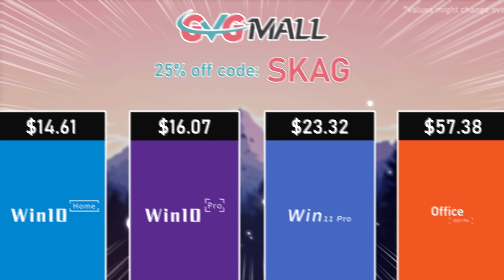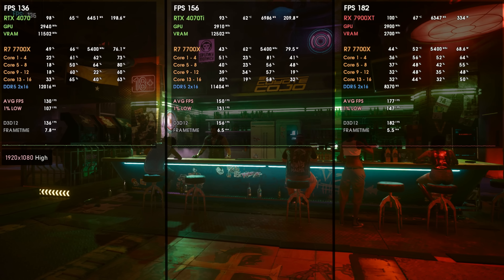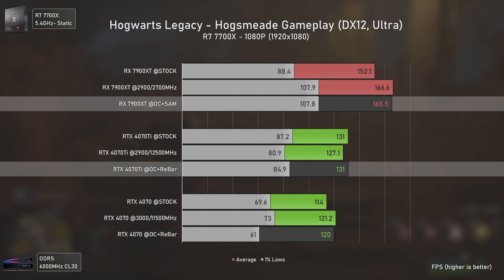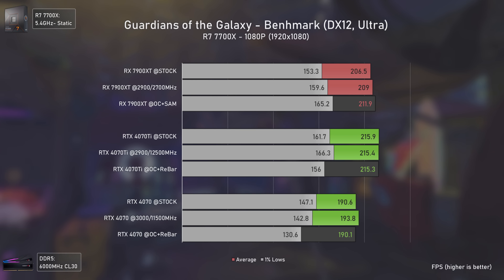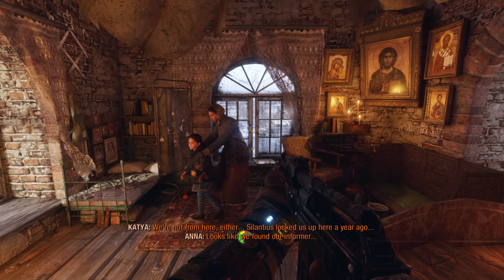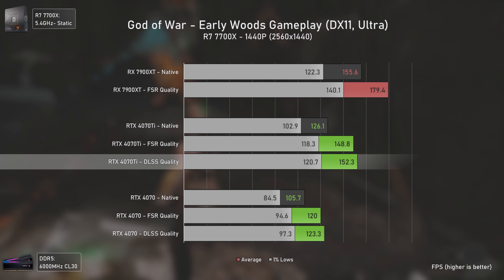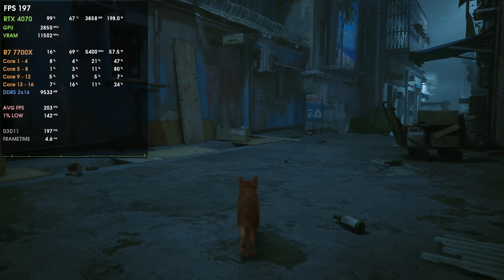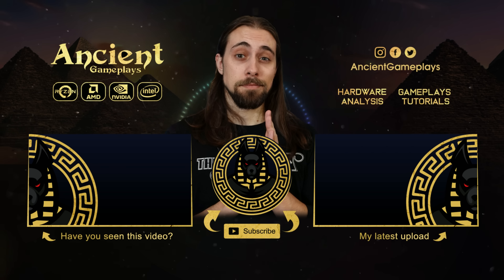RTX 4070 vs RTX 4070Ti vs RX 7900XT - The FULL GPU COMPARISON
Today, bringing benchmarks comparing the RTX 4070, RTX 4070Ti and RX 7900XT in New and recent Games.  After all, which one should you pick?

00:00 - Intro & GPU Prices
02:28 - GPU Specifications

02:58 - A Plague Tale: Requiem
04:10 - Assassin's Creed: Valhalla
05:11 - Cyberpunk 2077
06:21 - Call of Duty: Modern Warfare 2
07:33 - Forza Horizon 5
08:40 - Hogwarts Legacy
09:39 - Microsoft Flight Simulator 2020
10:33 - Rainbow Six: Extraction
11:28 - Red Dead Redemption 2
12:16 - Guardians of the Galaxy
13:03 - The Last of Us: Part 1
14:13 - God of War
15:00 - 12 Games Average

15:49 - Metro Exodus: Enhance Edition (Ray Tracing)
16:32 - Cyberpunk 2077 (Ray Tracing)
17:20 - Resident Evil 4 (Ray Tracing)
18:00 - Spider-Man Remastered (Ray Tracing)

18:55 - God of War (FSR vs DLSS vs Native)
19:38 - Spider-Man Remastered (FSR vs DLSS vs XeSS)

20:32 - Conclusion (GPU Prices, Value & Performance)
24:35 - Channel Members
24:55 - More Videos